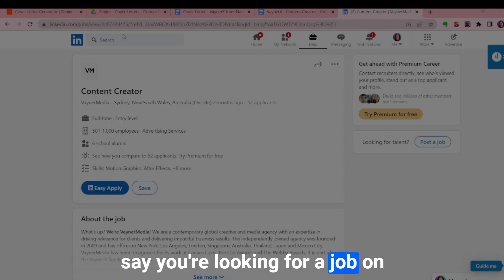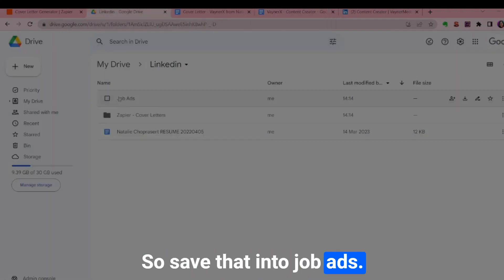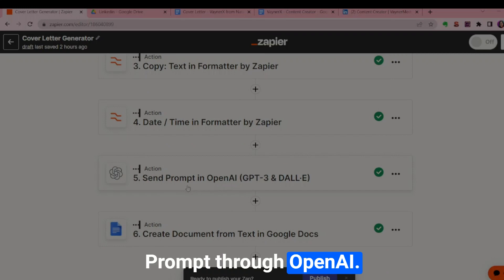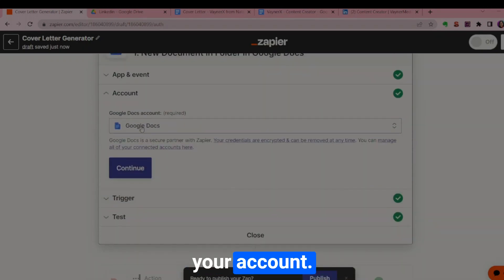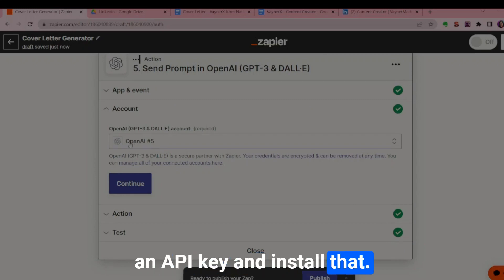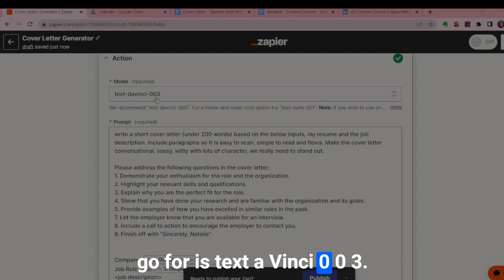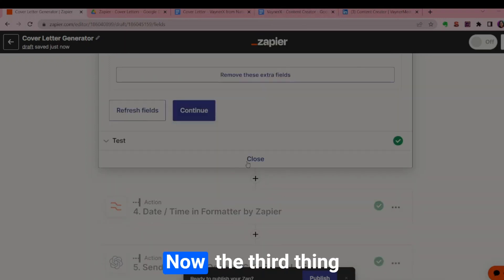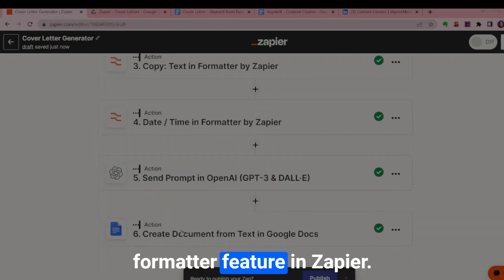Automate Your Custom Cover Letters Using A.I.!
In this video, I'm showing you how to use artificial intelligence (A.I.) to automate your custom cover letters.

Download the exact prompts I used below***
shorturl.at/enUVX
shorturl.at/enUVX

Zapier is a great tool for automating tasks between different apps, and cover letters is one of the tasks that you can easily automate AND customise using Open A.I API

This video is a great way to learn how to use A.I. to automate your job search in the easiest way possible.